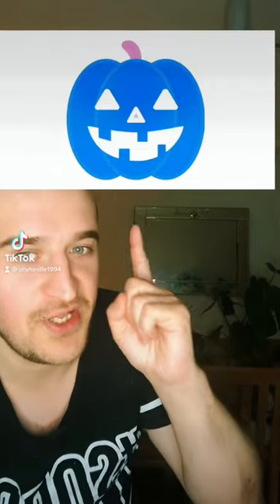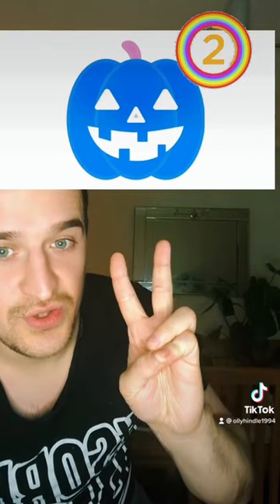Can you see the orange pumpkin in the image above